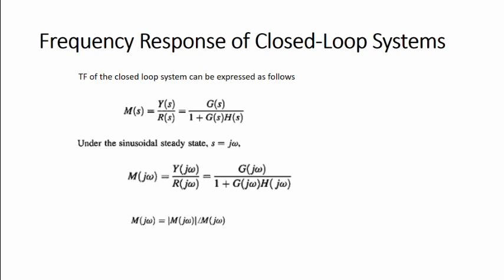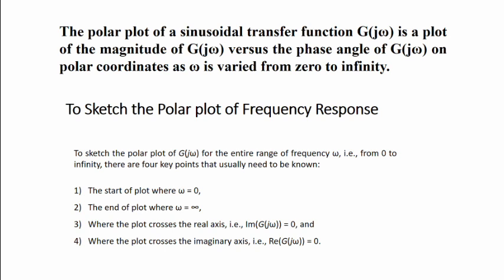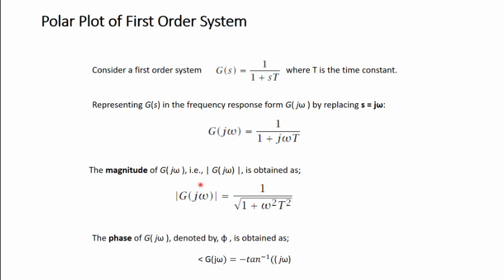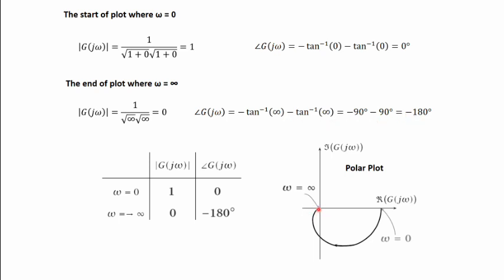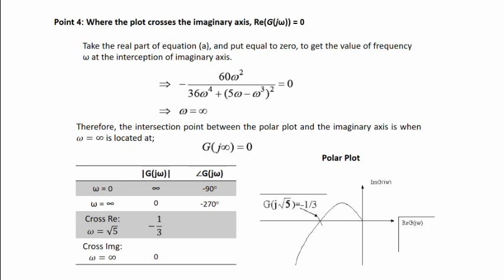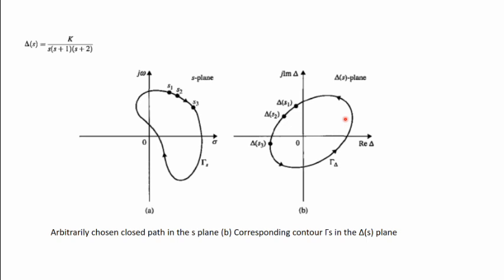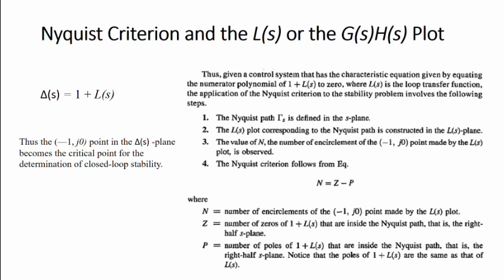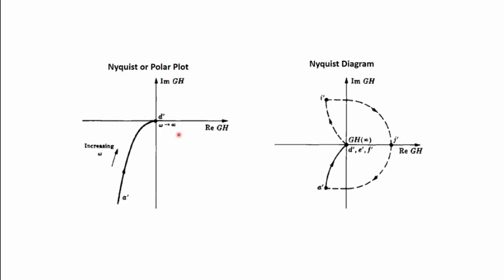Basics of polar and Nyquist plot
This video is in the form of lecture notes for the topic polar and Nyquist stability criterion basics.